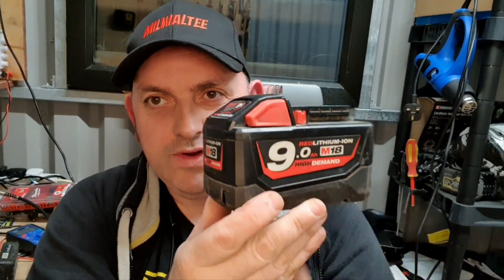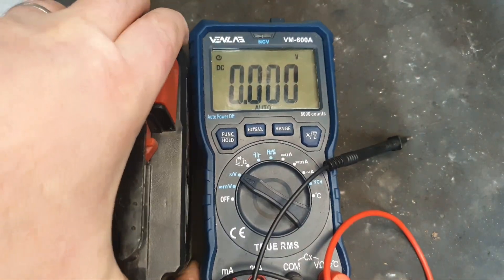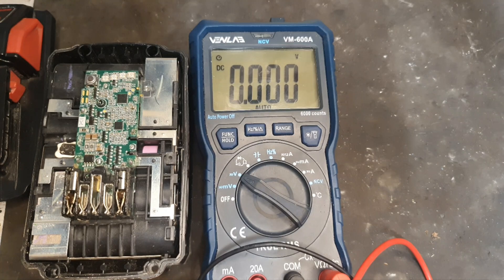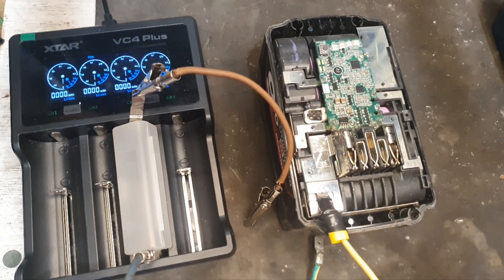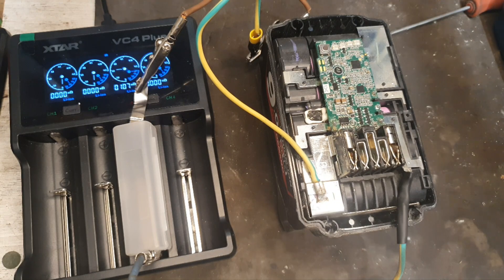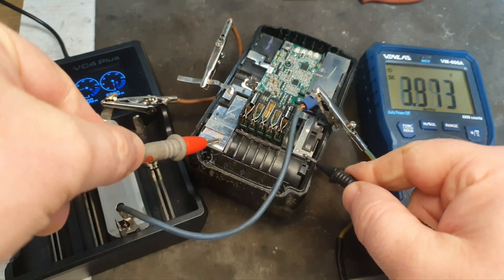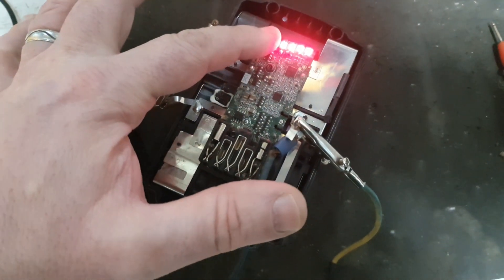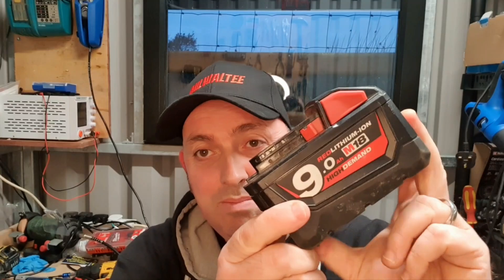Milwaukee M18 Battery: 2 Lights Only? Easy Repair!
Having trouble with your Milwaukee M18 Battery showing serious cell imbalance? In this video, I tackle the issue head-on, sharing a Heath Robinson wiring solution that brings balance to each cell bank, ensuring maximum voltage and optimal performance.

If your Milwaukee M18 Battery isn't charging fully, this could be the solution you need! 🔋 Watch as I demonstrate step-by-step how to maintain and repair batteries on my channel, Doctor Lefthandthread. Perfect for DIY enthusiasts, especially those into batteries and power tools. ⚙️

🛠️ Key Points:

Balancing cells for improved performance

Preventing overcharging or cell voltage drop

Boost starting method for dead batteries

Checking voltage before attempting repairs

Insight into Milwaukee M18 red lithium 18v battery structure

🛒 Recommended Product: Check out the latest XTAR VC4 lithium-ion ni-mh cell charger on Amazon: XTAR VC4 Charger